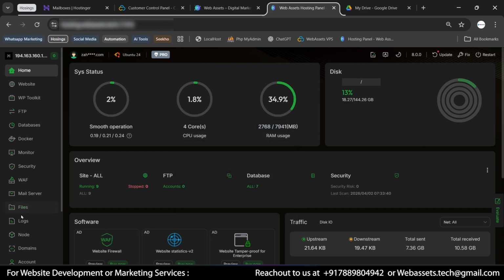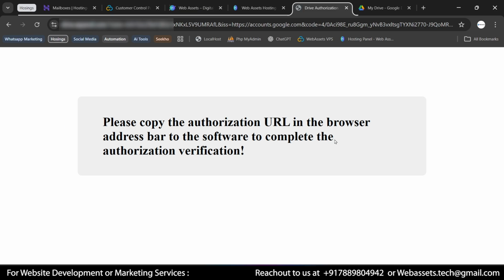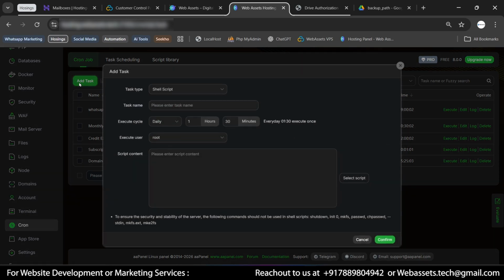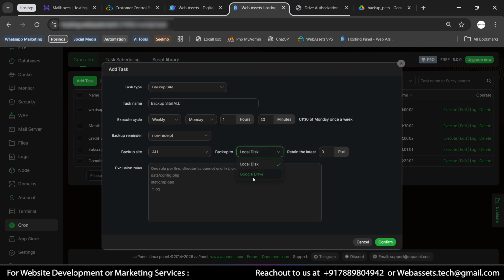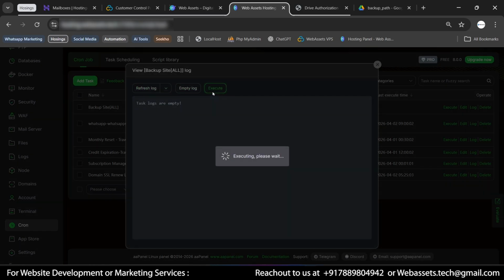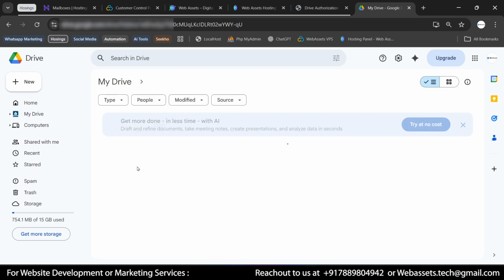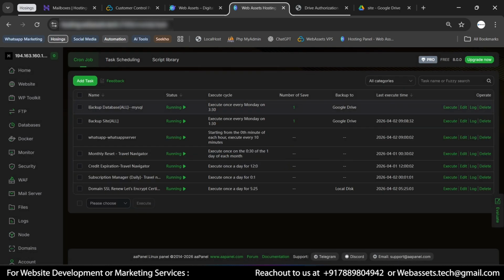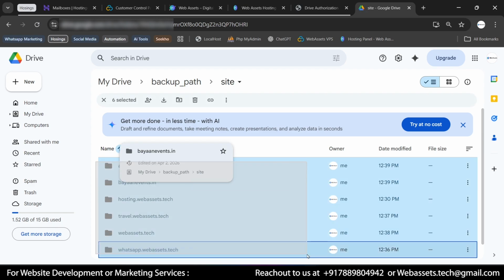How to Set Up Google Drive Auto Backup in AA Panel | Never Lose Your Website Data Again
Losing your website data can cost you everything. In this video, you’ll learn how to set up a fully automated backup system in AA Panel using Google Drive, so your data stays safe without manual effort.

This step-by-step tutorial is perfect for developers, freelancers, and business owners using VPS hosting with AA Panel.

🔥 What You’ll Learn:
How to install the Google Drive backup app in AA Panel
How to connect your AA Panel to Google Drive securely
How to configure automatic backups (daily, weekly, monthly)
How to back up both website files and databases
Best practices to keep your backups safe and optimized

AA Panel is a powerful hosting control panel that allows you to manage multiple websites on a VPS. Setting up an automated backup system ensures your websites are protected from crashes, hacks, or accidental data loss.

If you're serious about your hosting setup, this is not optional — it's essential.

👉 Drop your questions in the comments if you get stuck